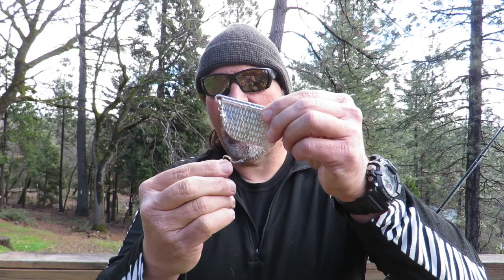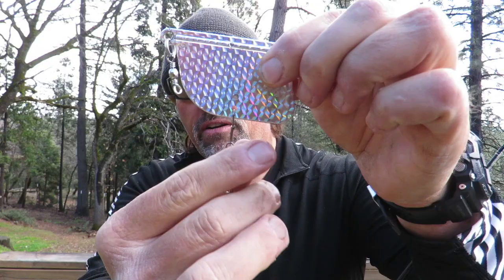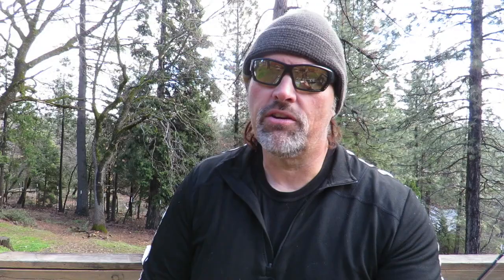How To Get Down With Sinkers While Trolling